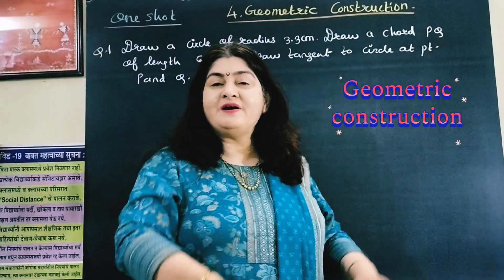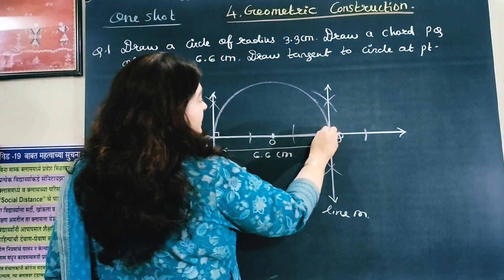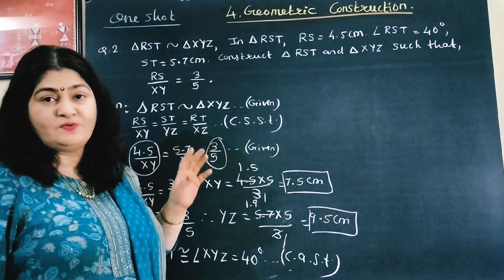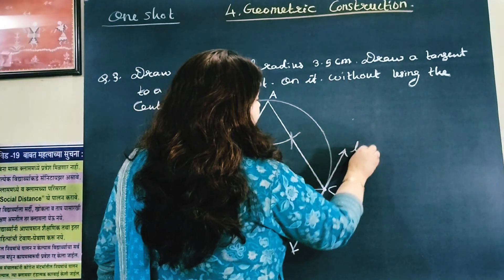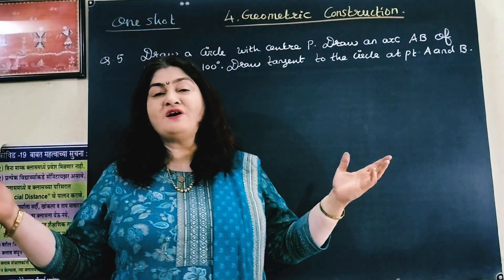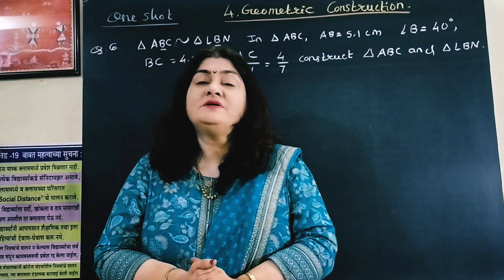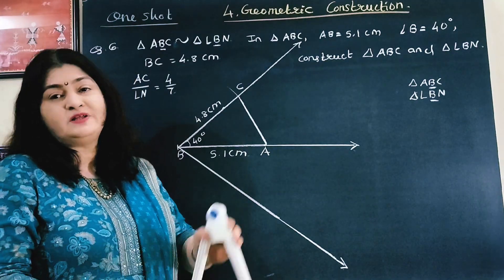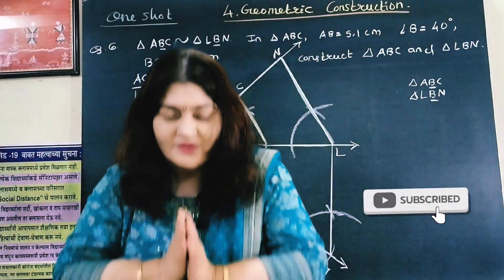|One shot series|chapter 4|Geometric construction|Class 10|Geometry|Board exam|MH Board 🔥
Dear students,
in this one shot video I have explained all different concepts of chapter Geometric construction go through it and have great success in board exam 👍